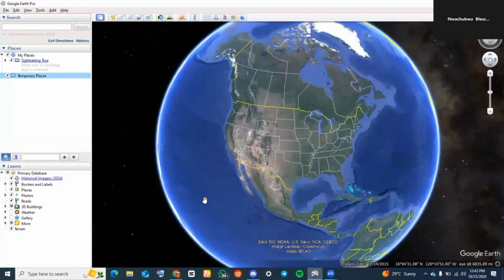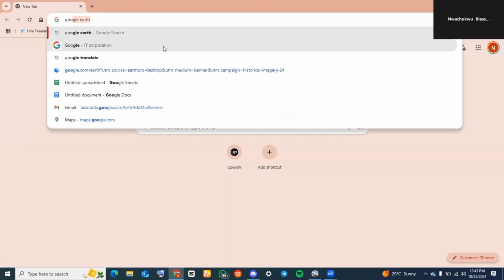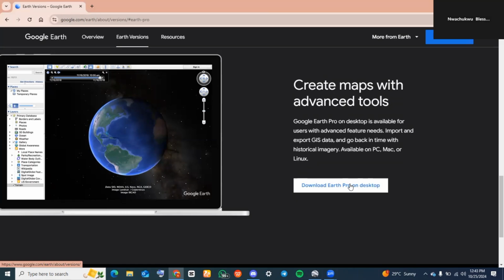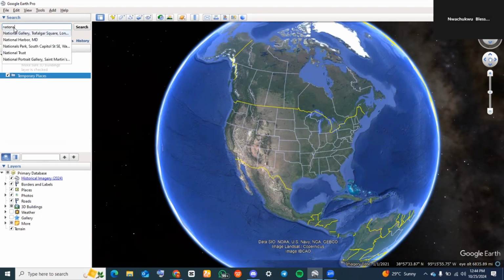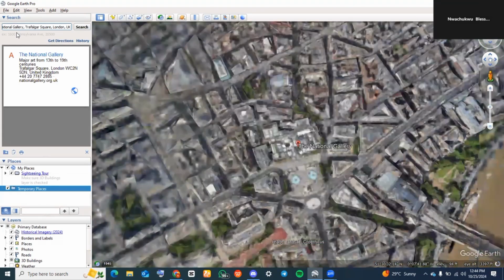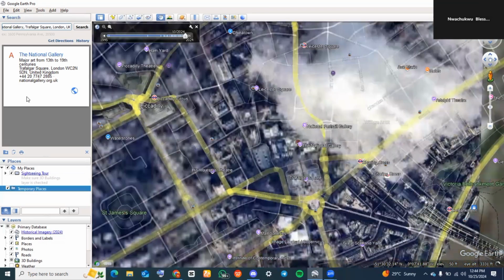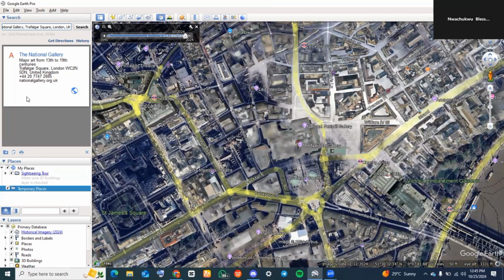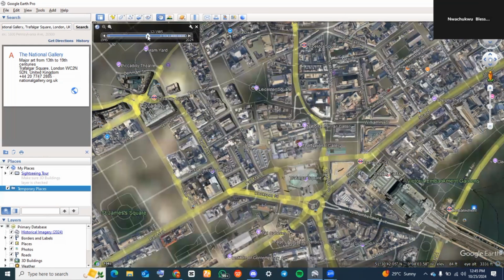How to Find Old Maps on Google Earth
In this video I'll show you How to Find Old Maps on Google Earth